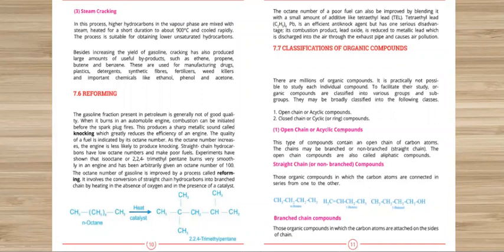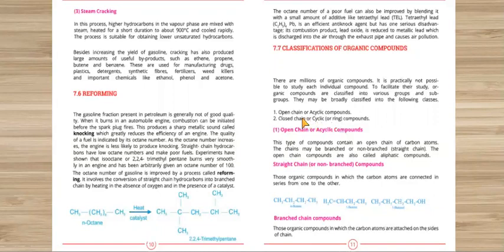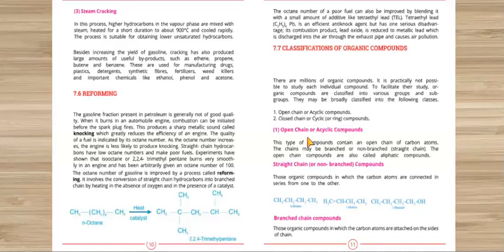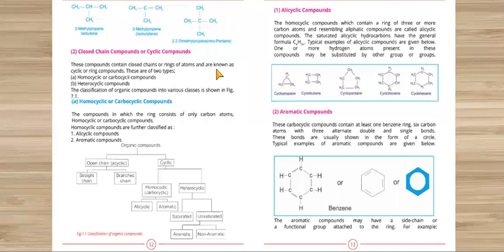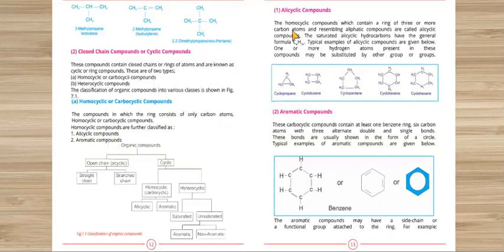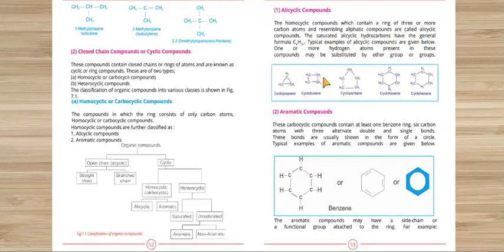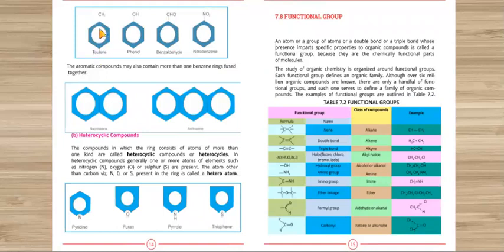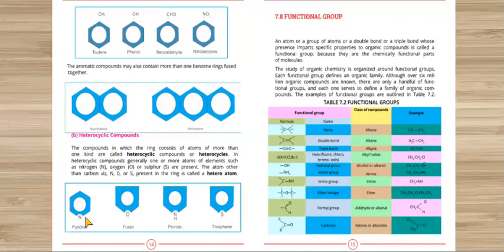F.sc 2nd year " Classification of organic compounds " chapter 7